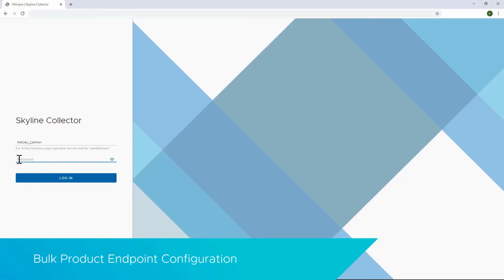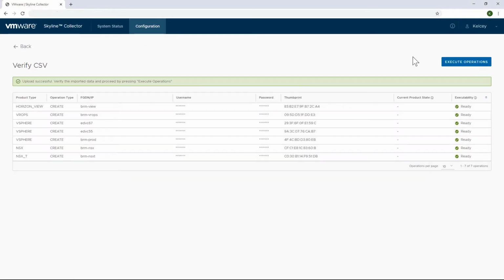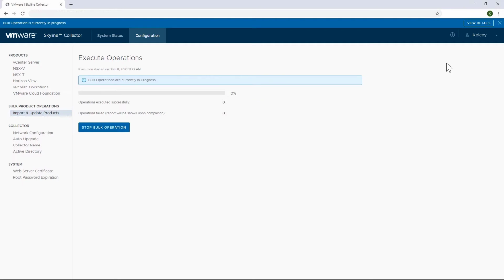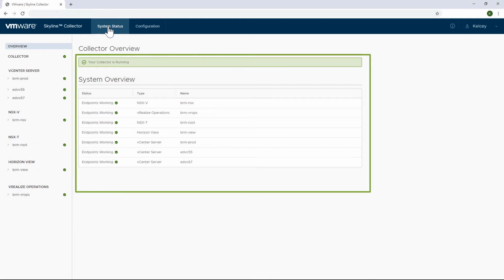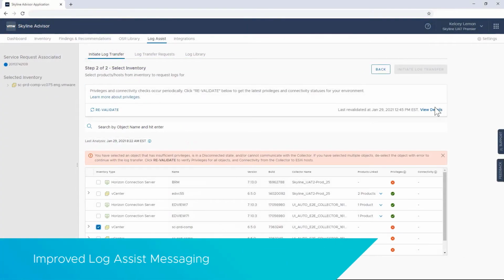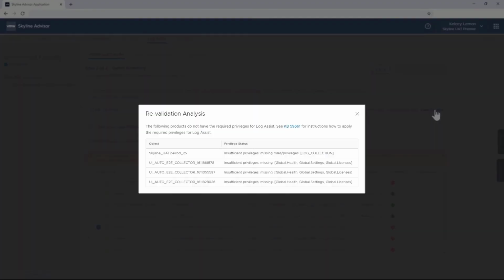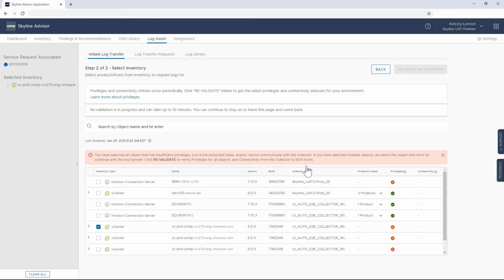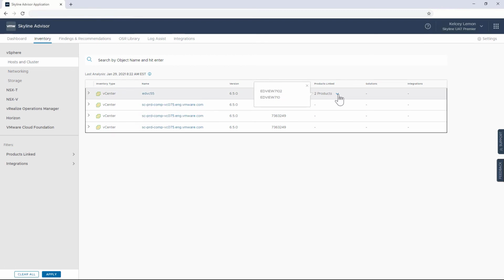What’s New in VMware Skyline – February 2021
We’re pleased to announce new Skyline Collector 2.7 and Advisor releases with simplified product endpoint configuration, improved Log Assist messaging, expanded inventory details, and new Findings & Recommendations.